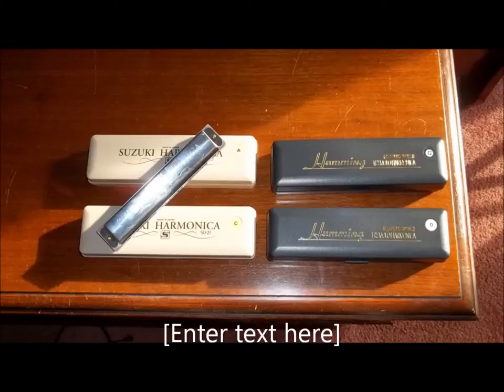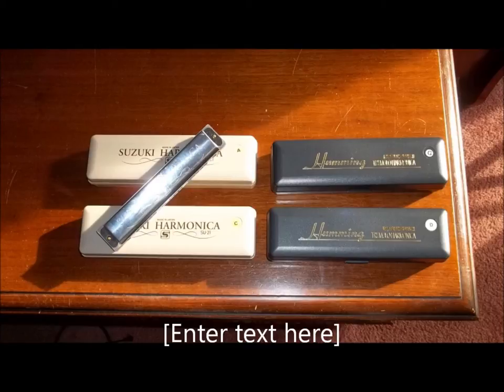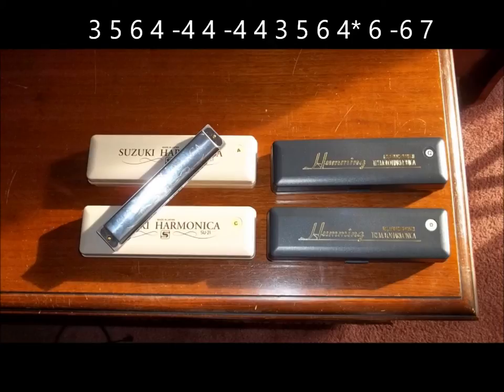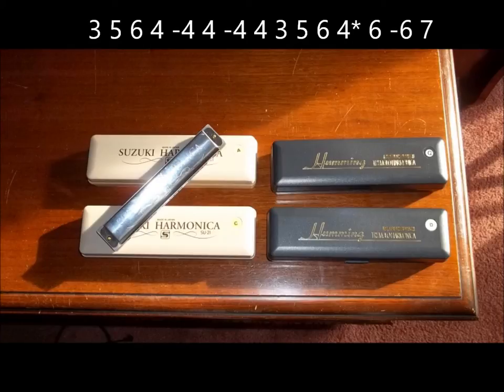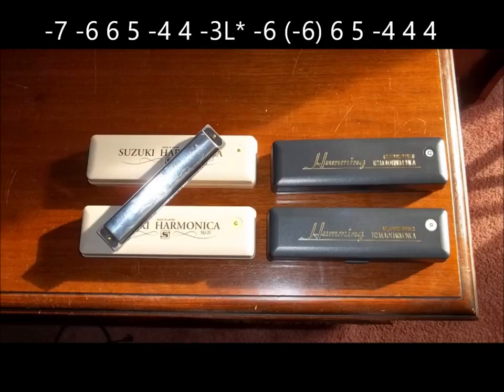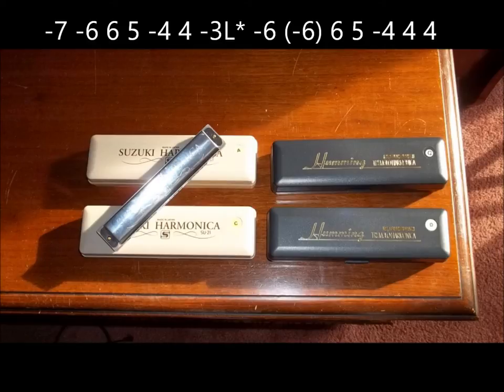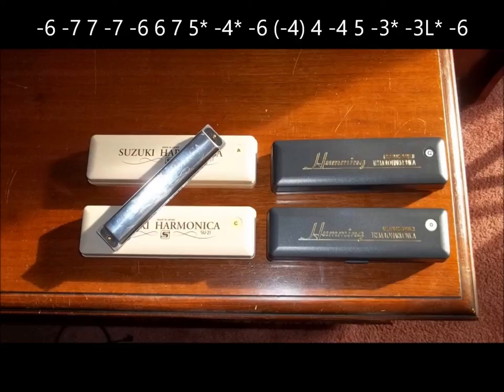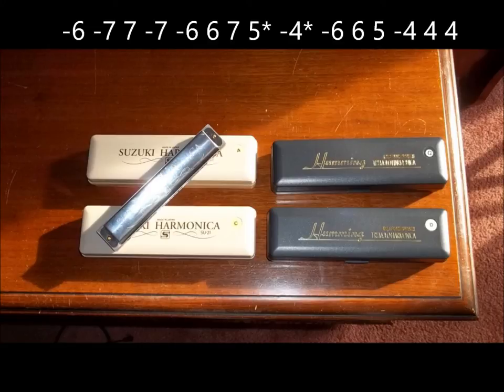Learn to play Newcastle on the Tremolo Harmonica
Newcastle

A 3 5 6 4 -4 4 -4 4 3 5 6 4* 6 -6 7

  -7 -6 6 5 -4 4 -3L* -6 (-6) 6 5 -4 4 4 :|

B -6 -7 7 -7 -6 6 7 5* -4* -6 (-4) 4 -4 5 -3* -3L* -6

  -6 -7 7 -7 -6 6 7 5* -4* -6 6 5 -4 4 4 :|
or alternate last line  -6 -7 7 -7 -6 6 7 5* -4* -4* -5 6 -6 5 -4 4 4

Tab for 21 note Suzuki or similar tremolo harmonica.
Numbers without a minus sign (-) are blow notes.
5=fifth blow note, 6=sixth blow note, etc.
24 note tremolo call the first blow note 0.
Numbers with a minus sign (-) are draw notes.
Draw notes reference to blow notes as follows:
-4 is the draw note to the right of the 4th blow note.
-7 is the draw note to the right of the 7th blow note, etc.
-3L is the draw note to the left of blow 3. (Note is not on a Richter harp.)
Notes with an asterisk (*) are played out of the left corner of the mouth, tongue block right.
Notes without an asterisk are played out of the right corner of the mouth, tongue block left.
You can play this without corner switching but it may limit the speed.
This tune is normally played fast in the key of G.
:| means repeat. This tune has an A part and a B part and is played A A B B.
-3L is a note not available on a Richter harp.
(-6) and (-4) are optional and do not have to be played but the timing must stay correct.